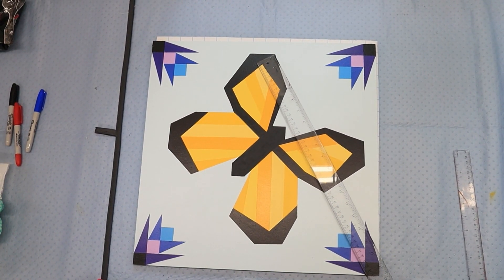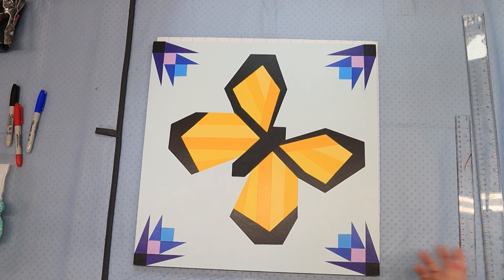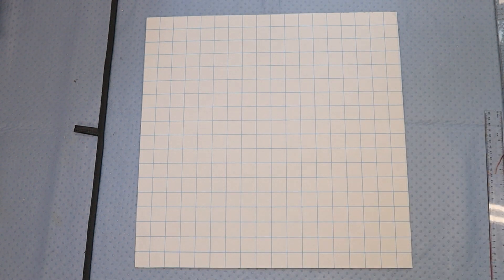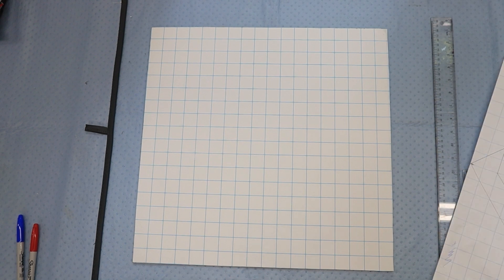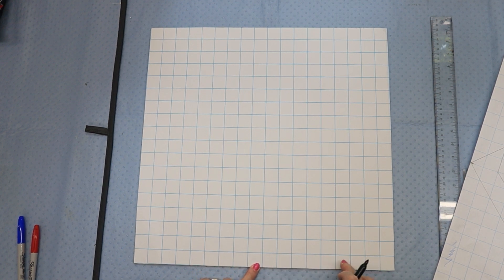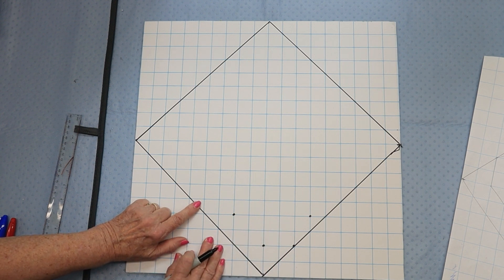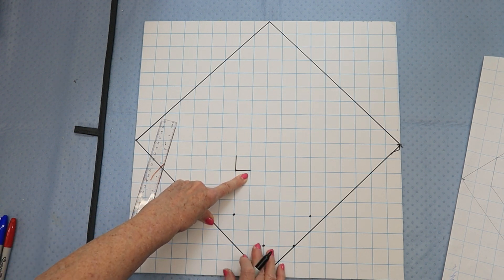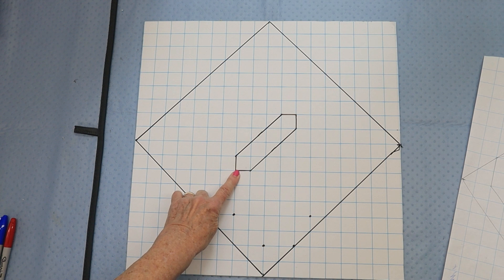Barn Quilt: How to Draw a Yellow Butterfly FREE PATTERN Video #64